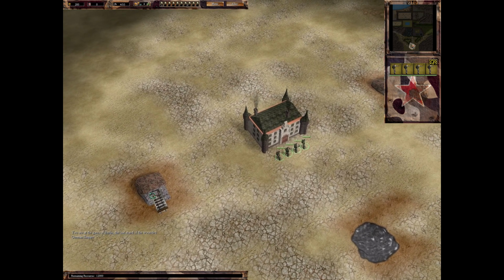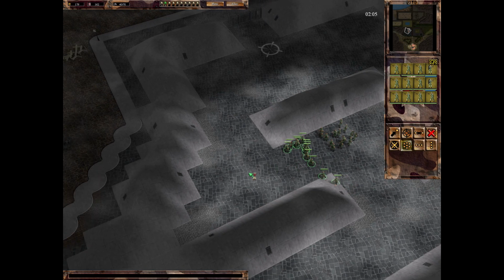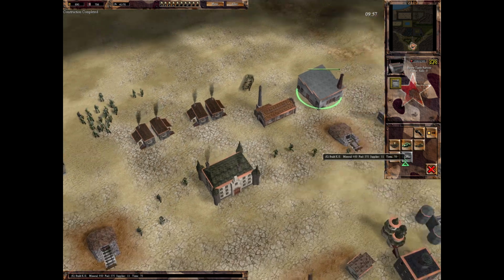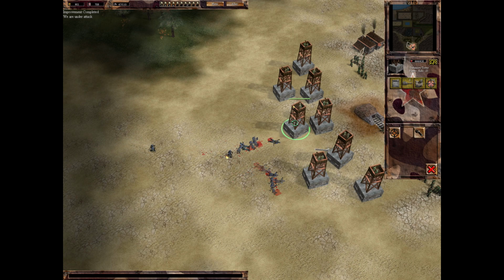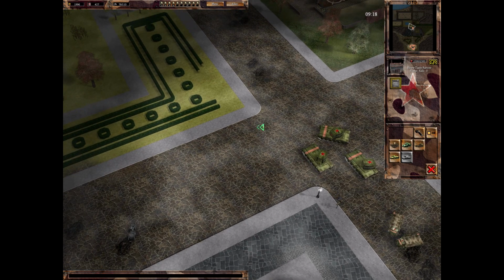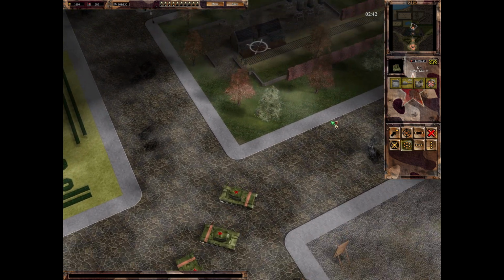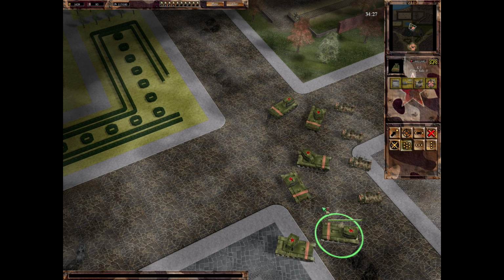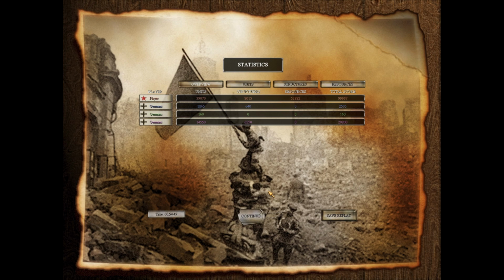Let's Play War Times: European Frontline #32 | Allies Mission 22: The Fall of Berlin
The tigers await.

War Times: European Frontline, published as War Times in North America, is a 2004 real-time strategy game developed by Legend Studios SL and published by Strategy First. The game is set in World War II.

War Times features four factions - Germany, Britain, the United States, and the Soviet Union, and two campaigns with a total of thirty-two missions, some historical, some less so.

The game has traditional base building and resource gathering: Structures are placed around a central building, the headquarters, which also serves as a storage for ore, War Times's primary resource.

Fuel, its secondary resource, is required for more advanced technology such as tanks and planes. All four factions have different units, but share the same basic design.

In North America, the game was published under the name 'War Times', supposedly without the developer's full permission. As a result, the North American version was never fully patched and apparently part of an unauthorised game compilation.